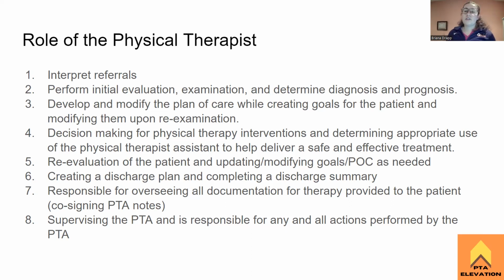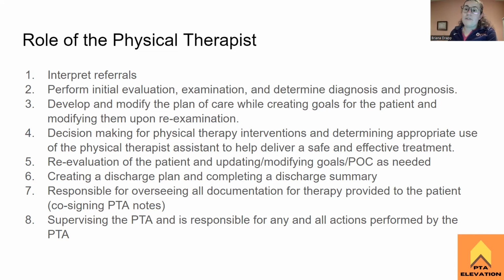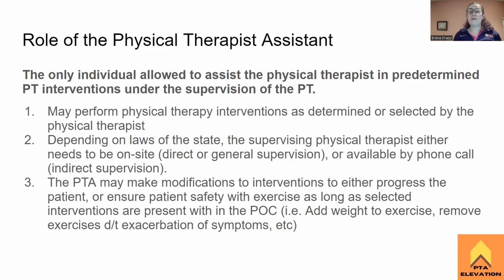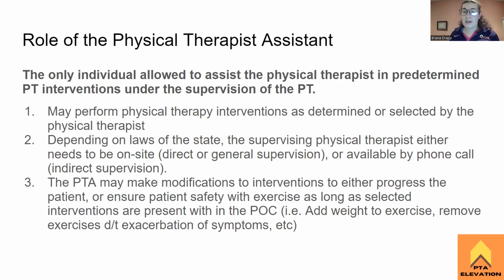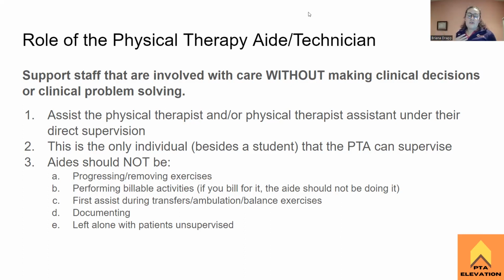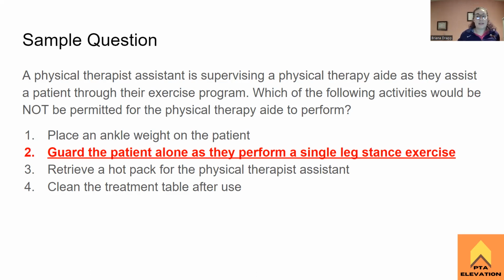Supervision and Delegation - NPTE Prep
On this episode of PTA Elevation NPTE Prep, host Briana Drapp, SPT, PTA, CSCS goes over the important things to know about Supervision and Delegation when studying for the NPTE. At the end of this episode, Briana provides and reviews a sample question that helps students get a feel for how this subject will be asked on the NPTE - PTA. Tune in to learn more!